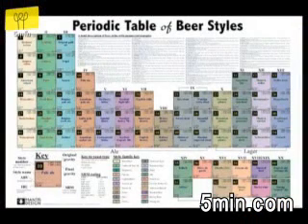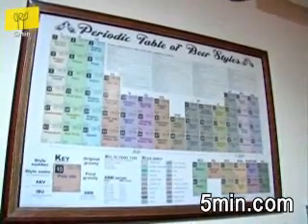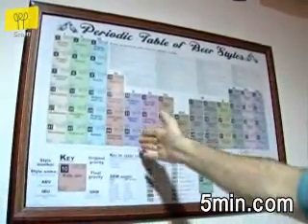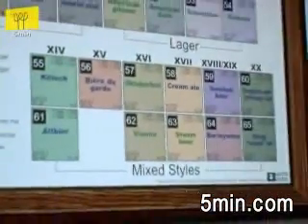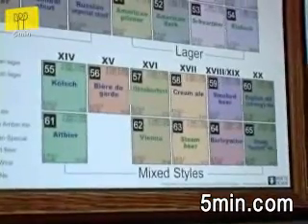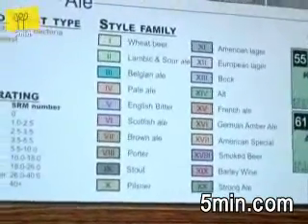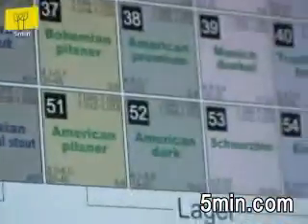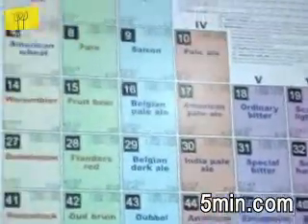Making beer-main types of beer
A periodic table dividing beer into types of
ales and lagers with their differences